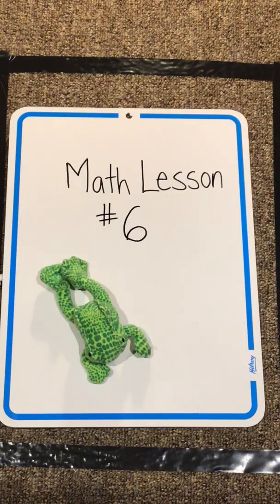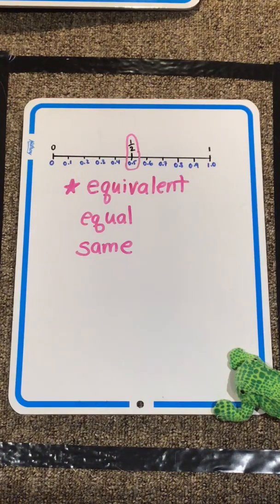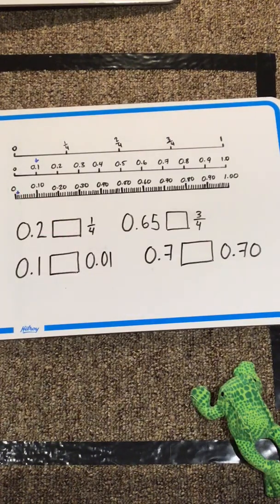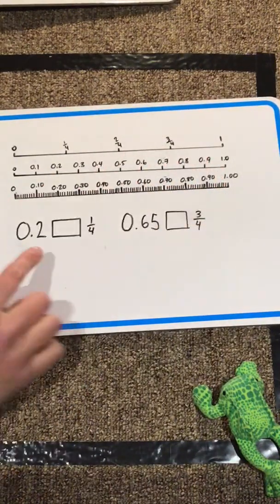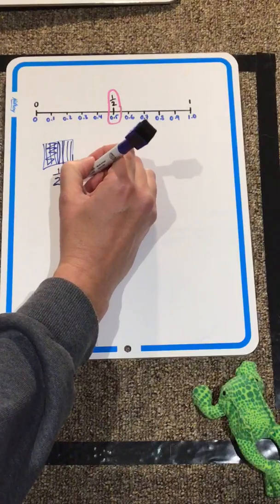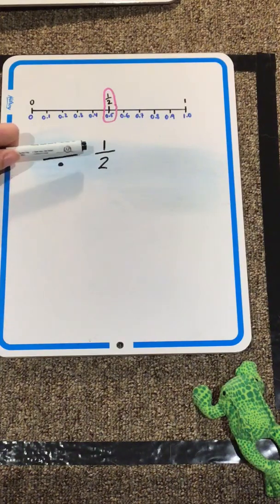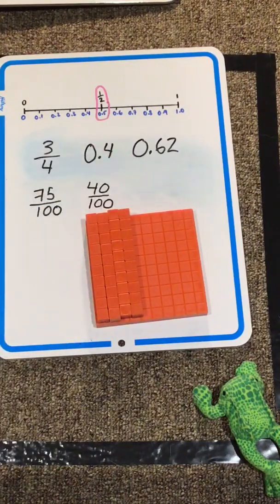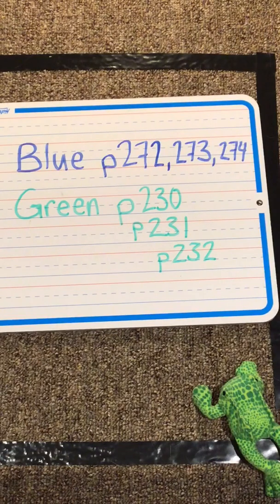Math Lesson 6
Math lesson comparing fractions and decimals.